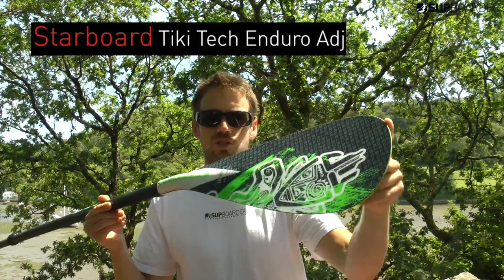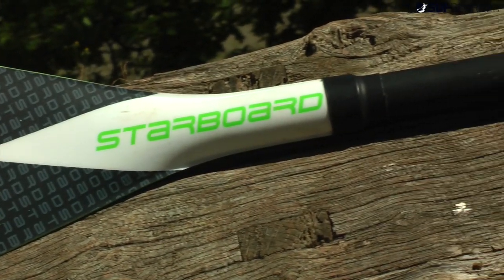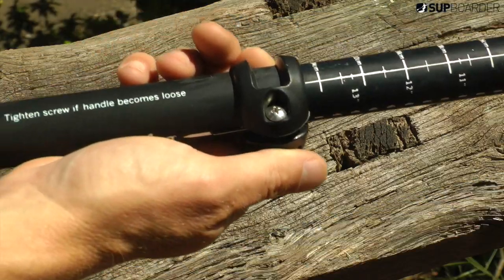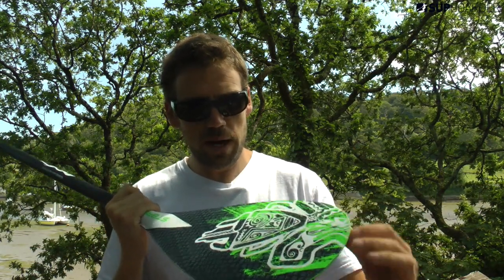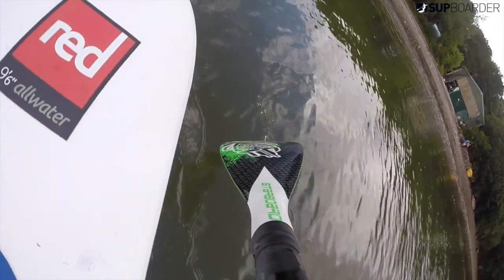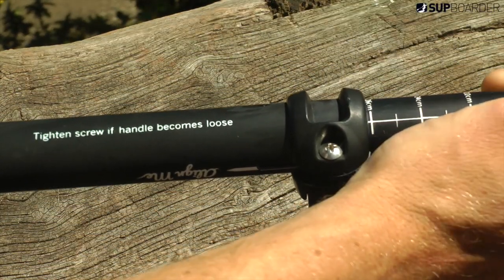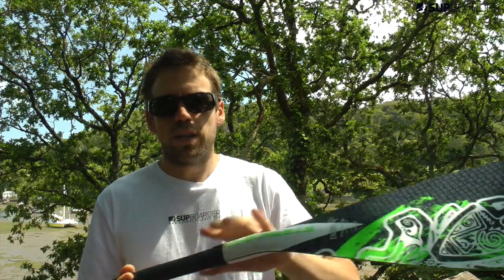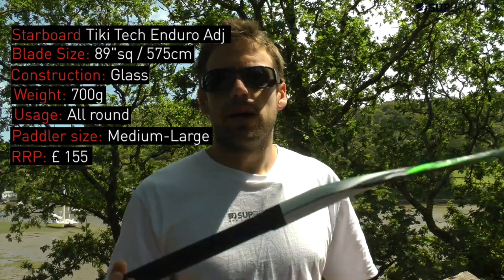Reviewed – Starboard Tiki Tech Enduro Adjustable Paddle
SUPboarder gives you an independent review of the Starboard Tiki Tech Enduro Adjustable paddle. A glass fiber paddle available in 5 sizes XS, S,M,L and XL. Designed for a paddler who wants to do all types of paddling at an affordable price.